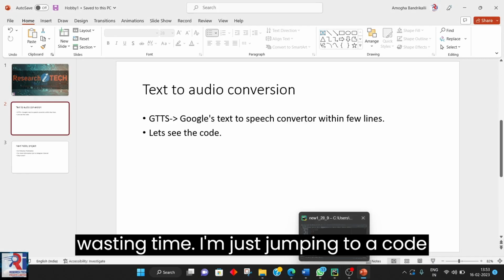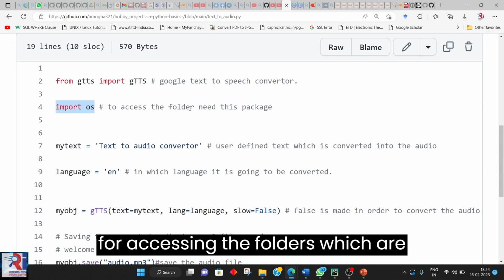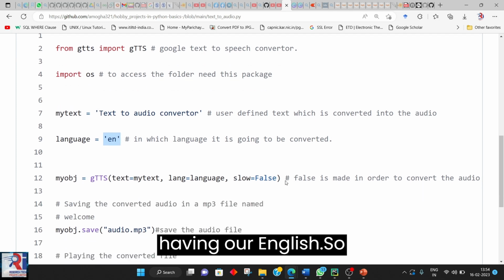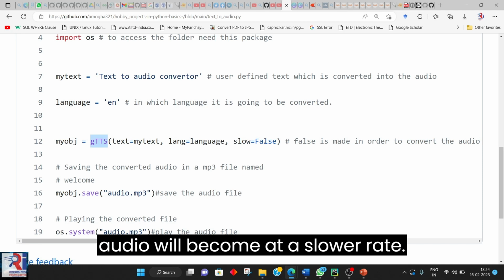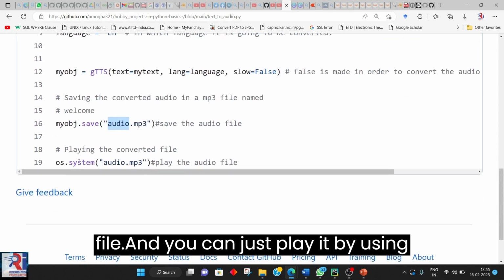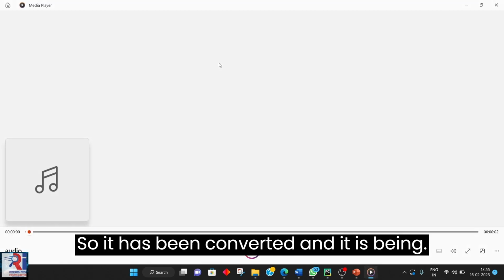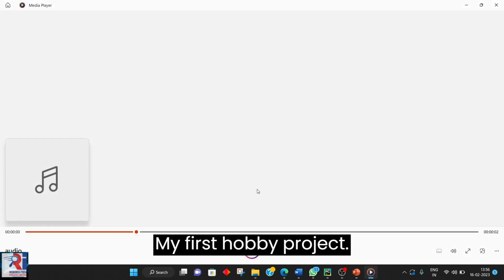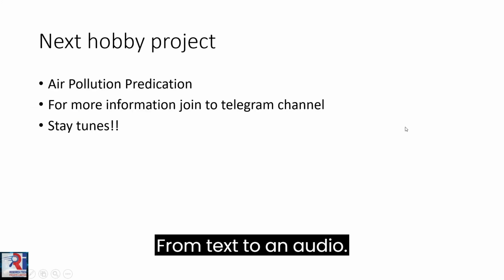Text 2 audio convertor python code|text to audio python code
Hello friends,
Making the hobby projects using the python code starting from the simple python to complex real time applications.
Hobby project-1 : text to audio